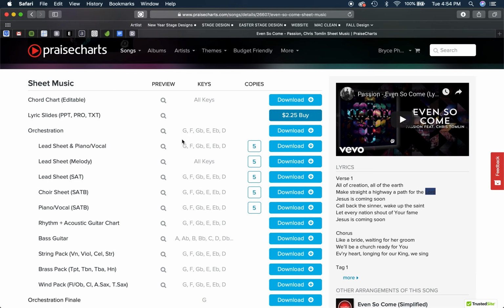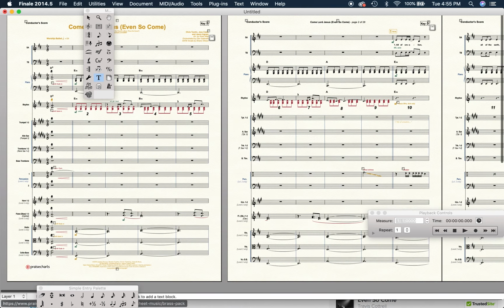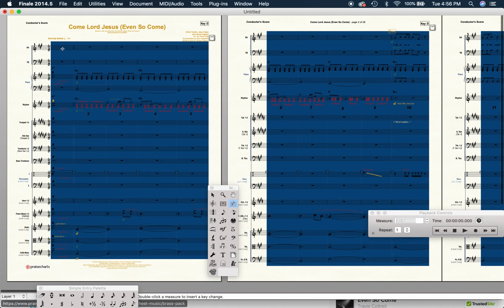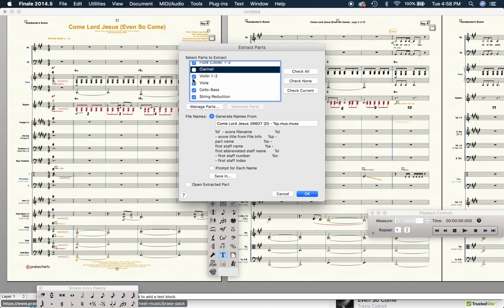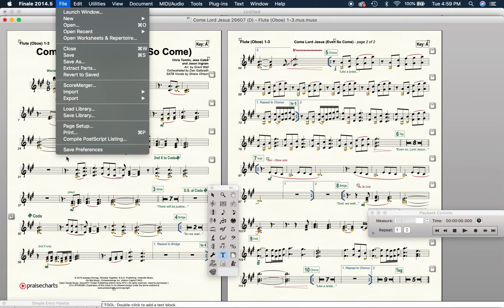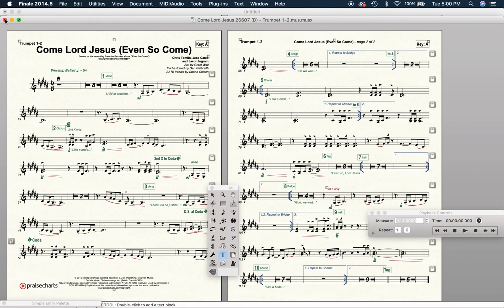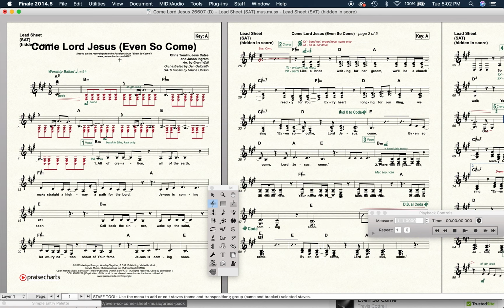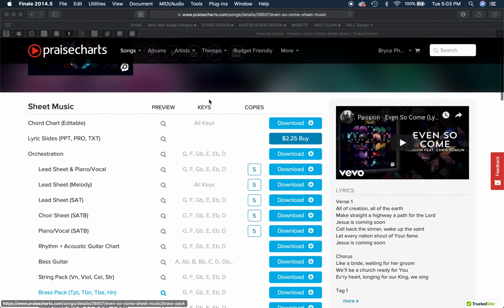Transposing Using Finale